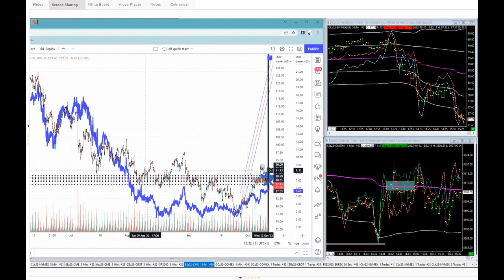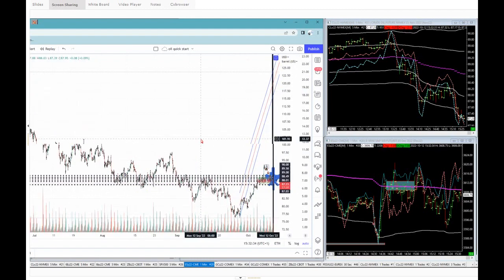Market Structure Exercise Guarantee Premium/Discount Price